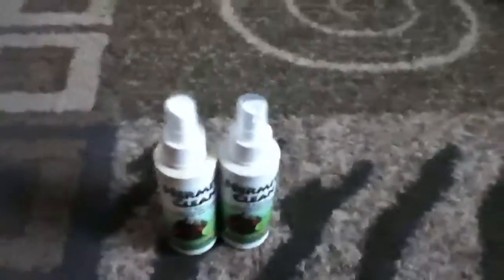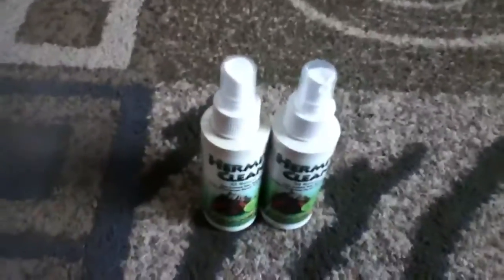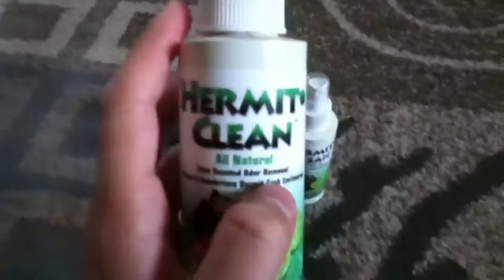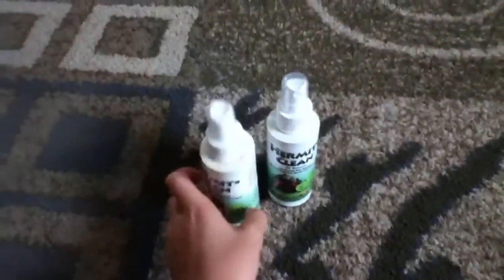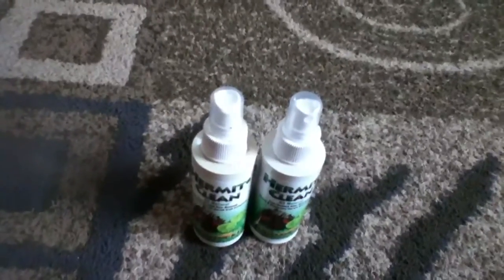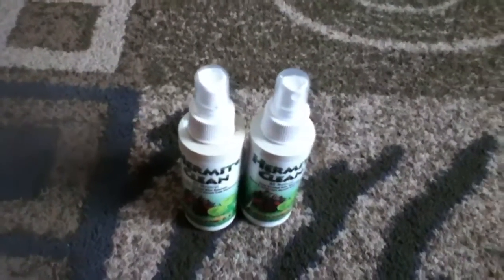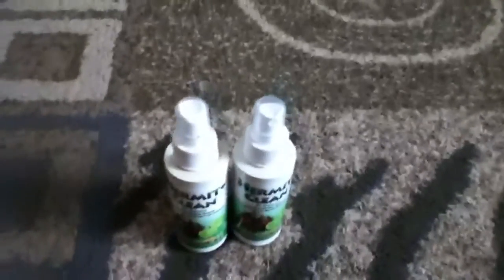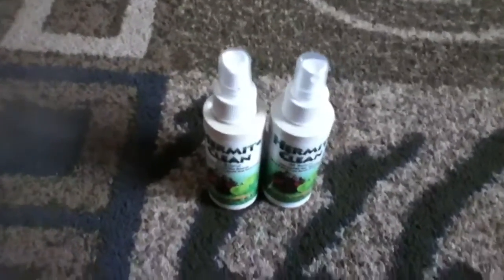What i use to clean out my crabitat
Hey guy this has been hermitguy11 and today i just made a very quick vid telling u what i use to clean out my crabitat! Stay tooned for a video of me cleaning out my tank.